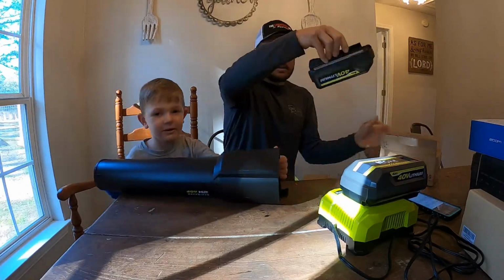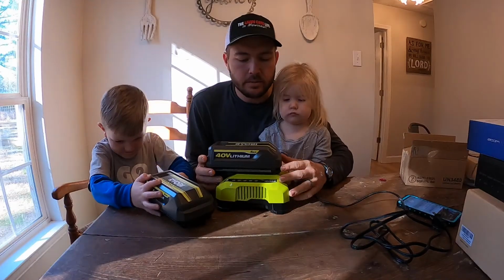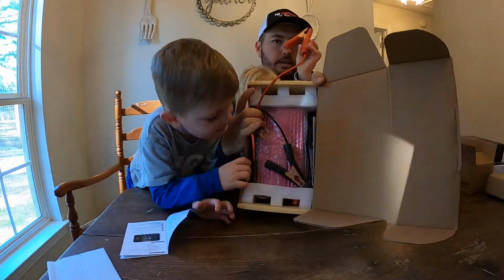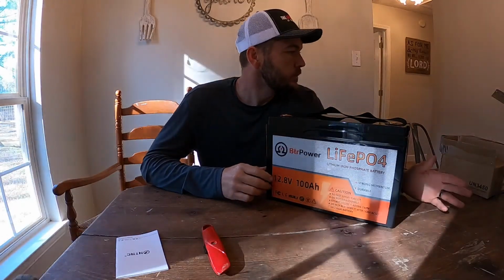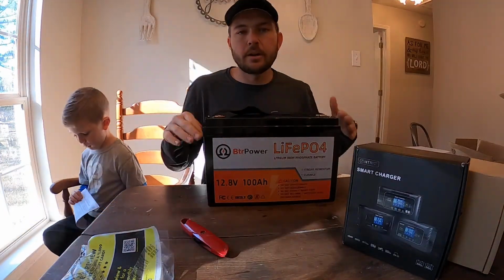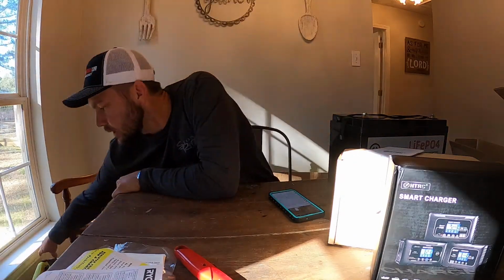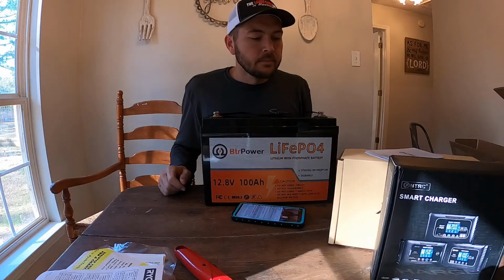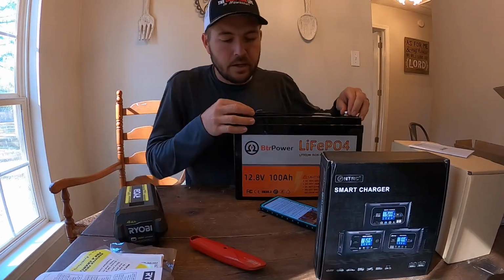New blower reveal + my budget mobile charging setup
Ryobi 730cfm 40v blower,
bestek 500w inverter
btr power 100ah deep cycle battery